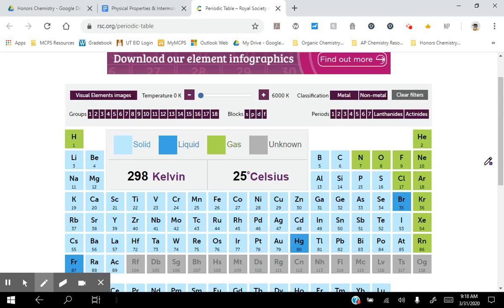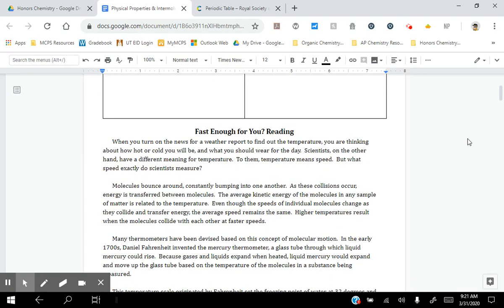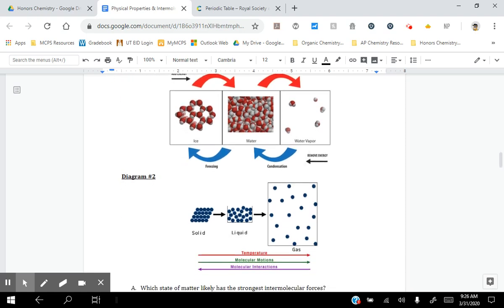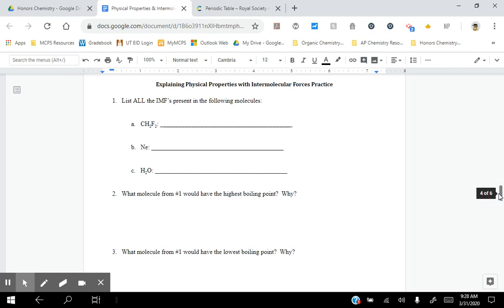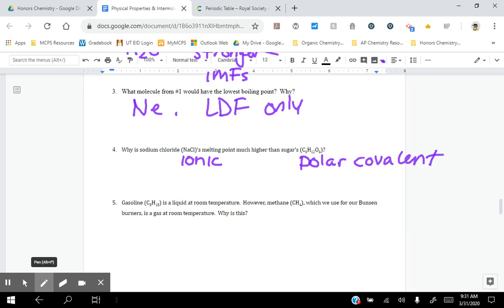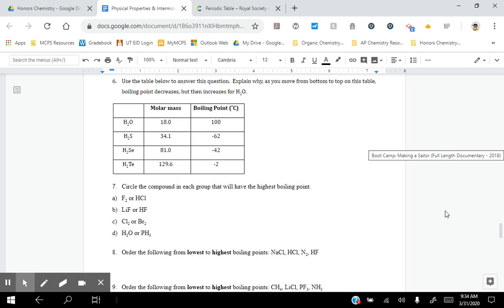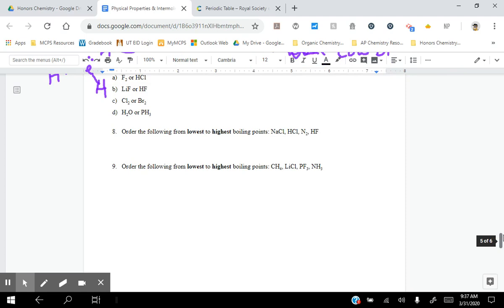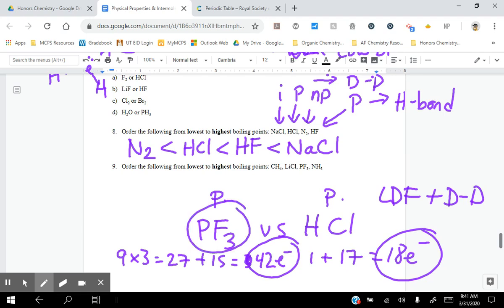Phases Changes, Physical Properties, & Intermolecular Forces